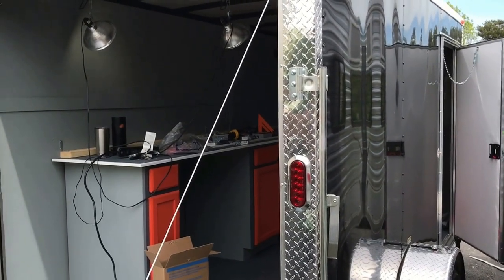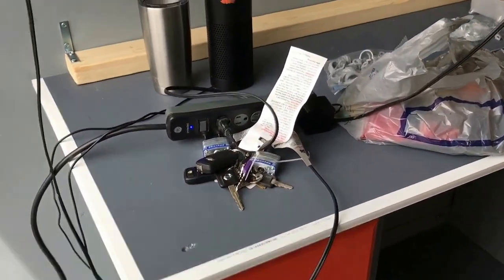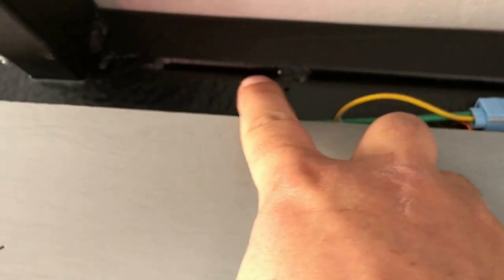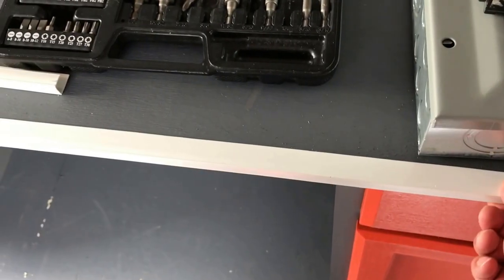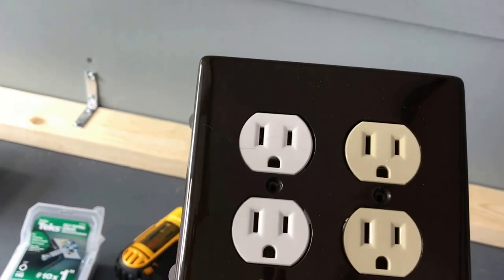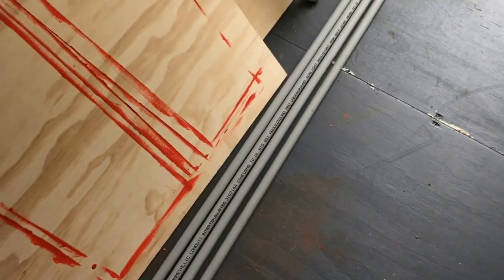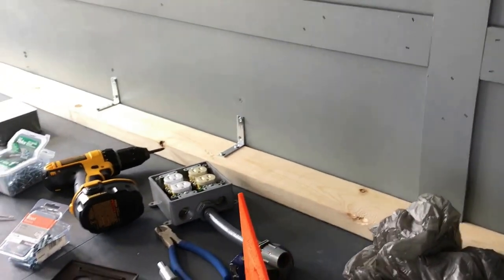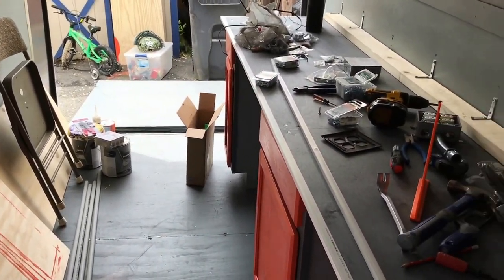RC Pit Trailer Build Intro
RC Pit Trailer Build. Turning a bare 6x12 cargo trailer into a roaming RC pit stall.